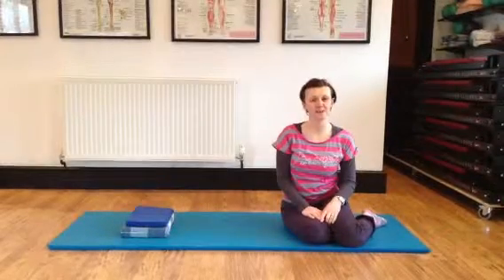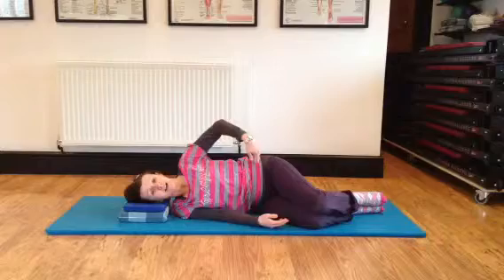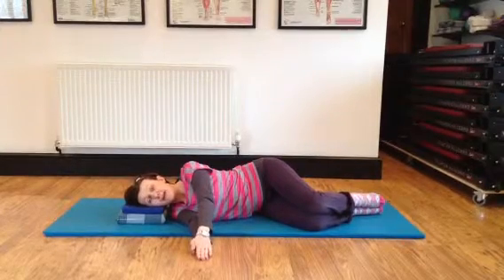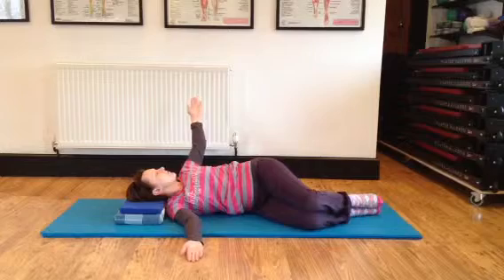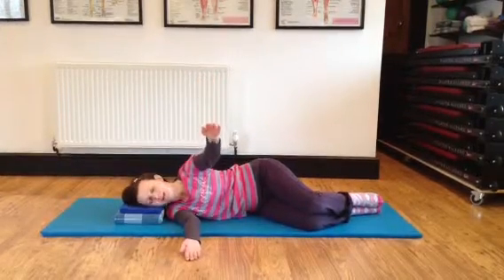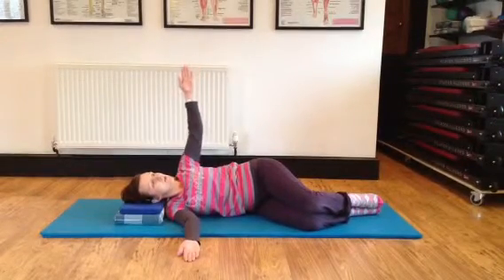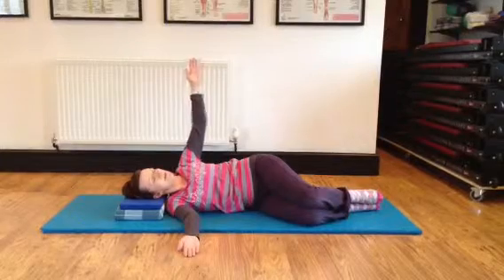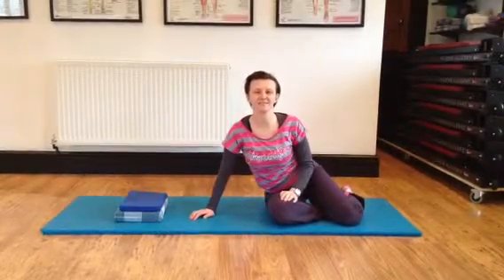Side lying open door - Jeni Ferguson Pilates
(Jeni Ferguson Pilates recommends that you consult a GP before taking part in any exercise programme, if you engage in this exercise you do so at your own risk)